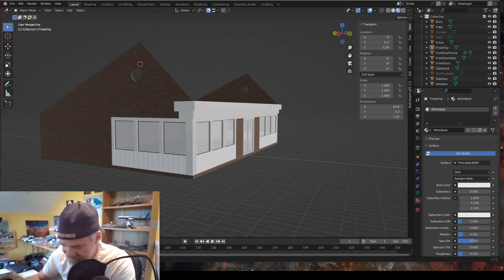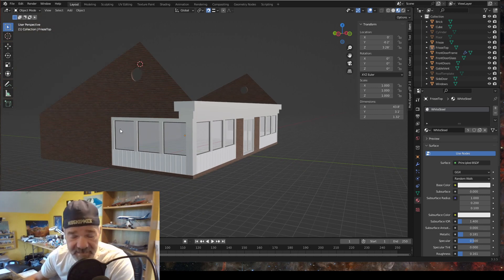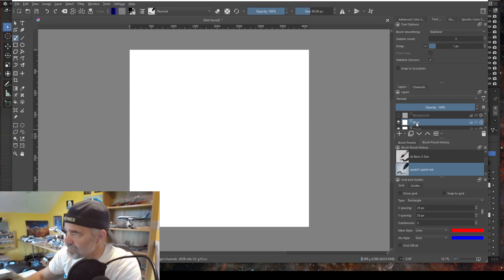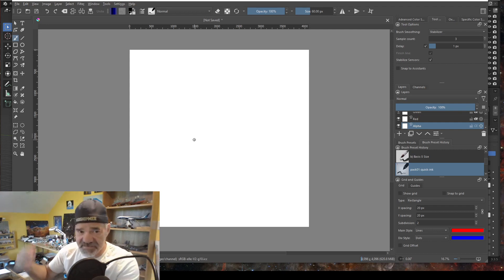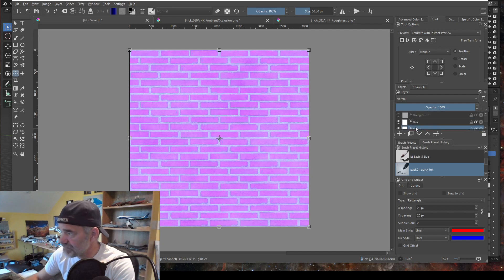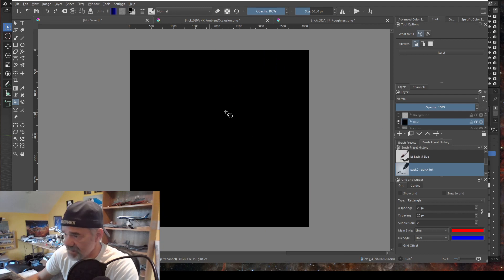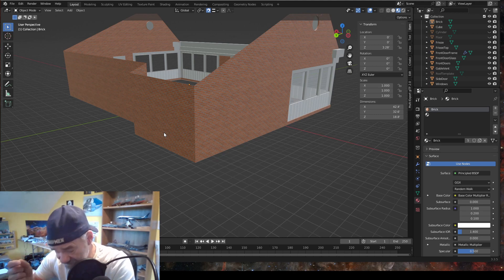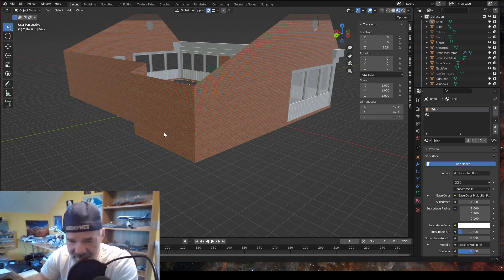Creating Scenery for MSFS: Making COMP Textures in Krita (Revised)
After refining my Krita process for making Comp Textures, I thought I'd revise a previous video on the topic.

Single pole 5.5mm switches
Rotary Encoders
Potentiometers
24AWG wire